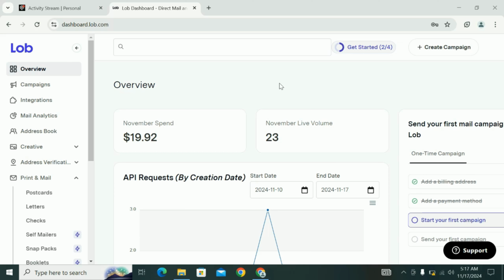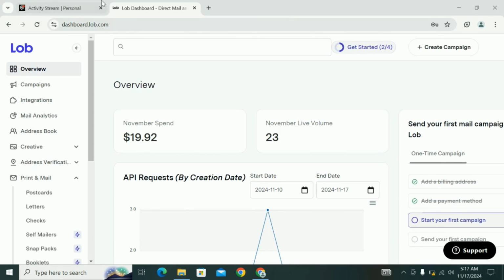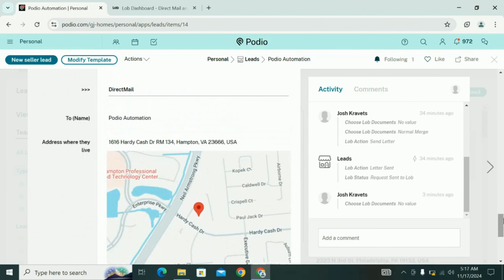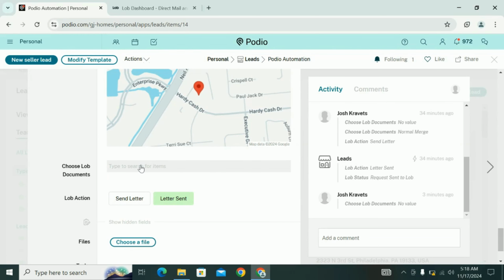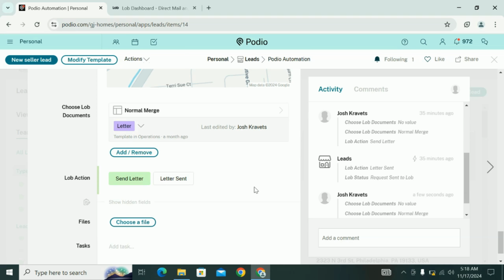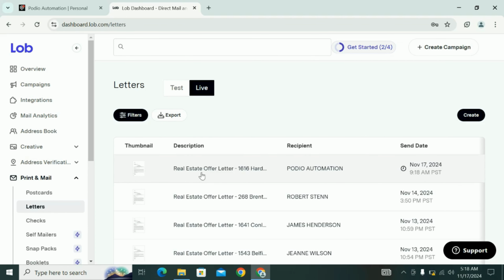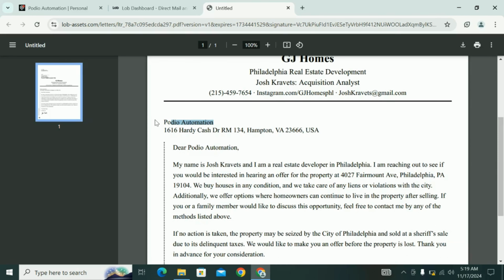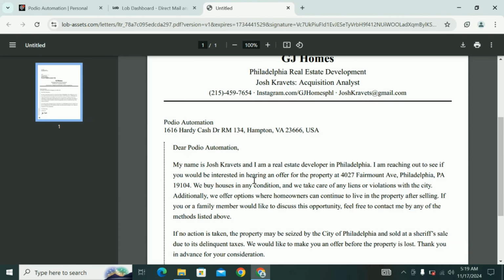Lob Integration with Podio: Automate Direct Mails, Letters, Offers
lob integration podio podiointegrationDiscover how to integrate Lob with Podio to automate your direct mail campaigns and streamline your communication workflows. In this comprehensive tutorial, we'll show you the step-by-step process of connecting Lob with Podio, helping you easily manage mailing tasks, automate personalized mailers, and improve overall productivity for your business.

If you’re interested in a custom integration like this, get in touch with us! We offer expert Podio automation and integration services tailored to your business needs.